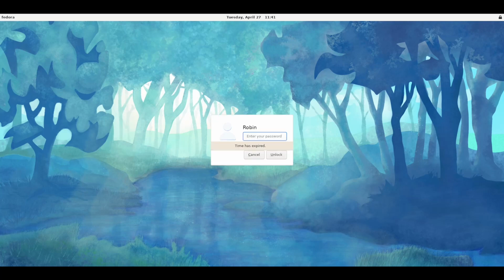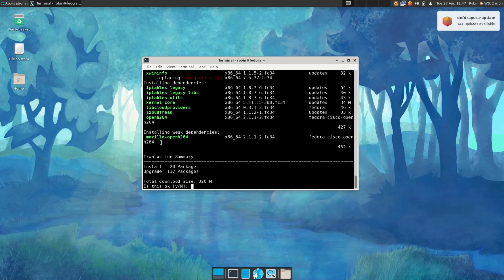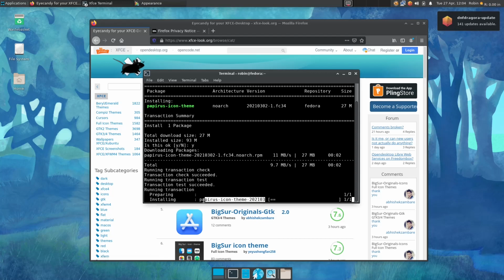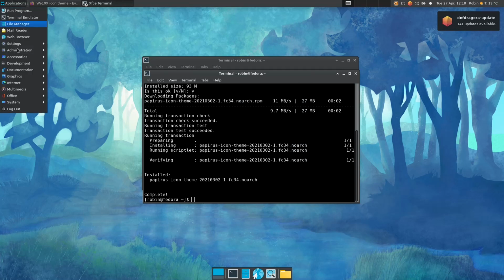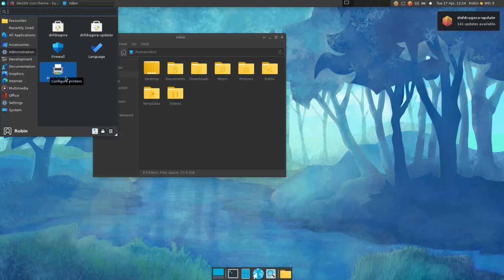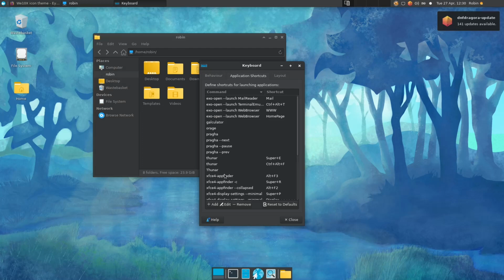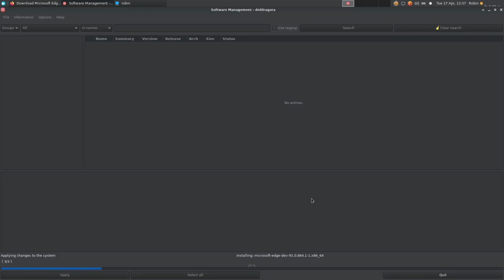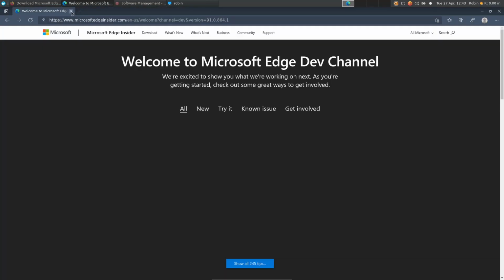Spin: Fedora 34 with XFCE 4.16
In this video, I walk through the latest spin of Fedora 34 featuring the XFCE 4.16 desktop.